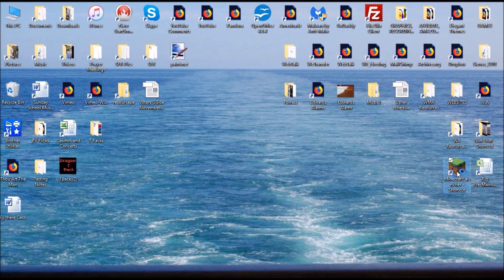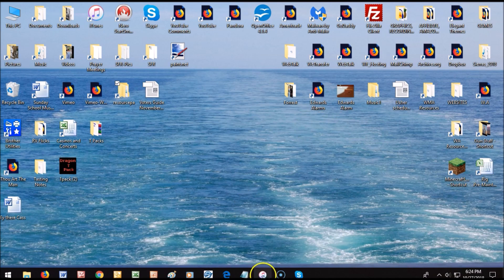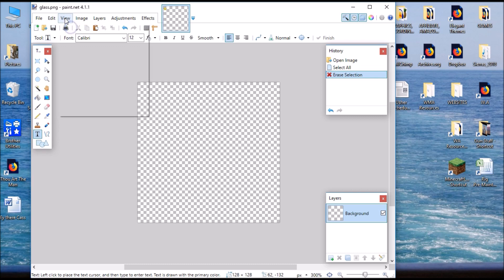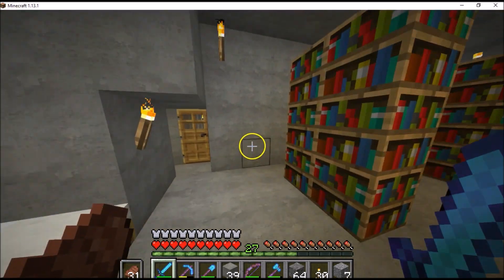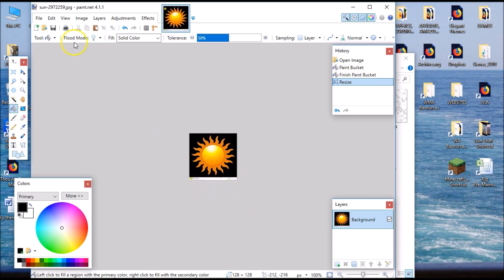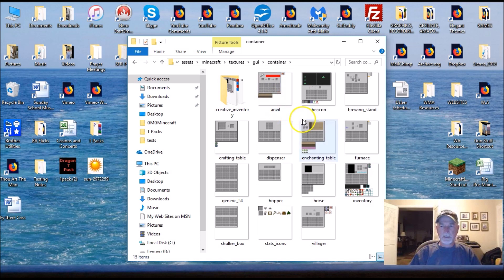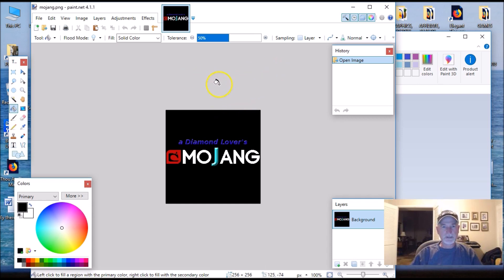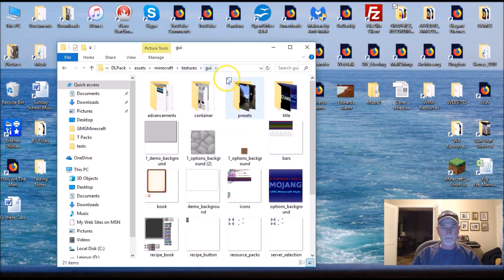How to Edit Your Texture Packs